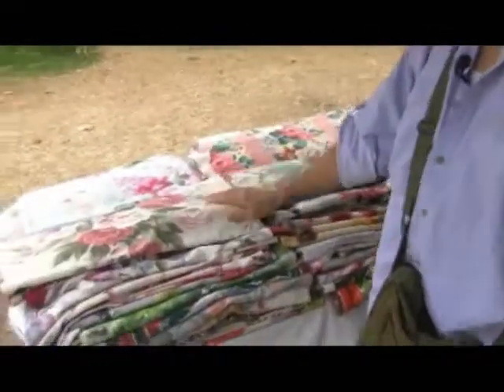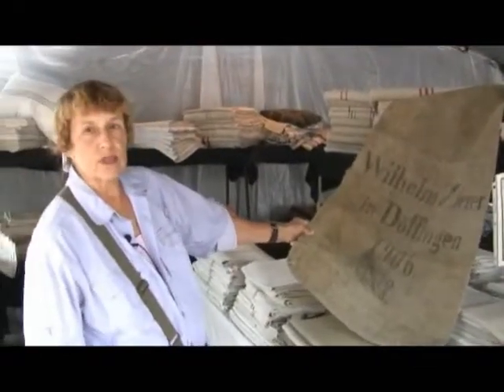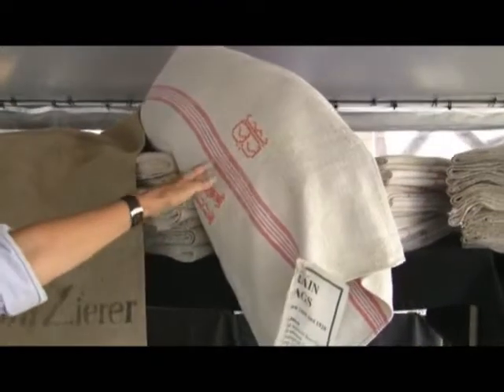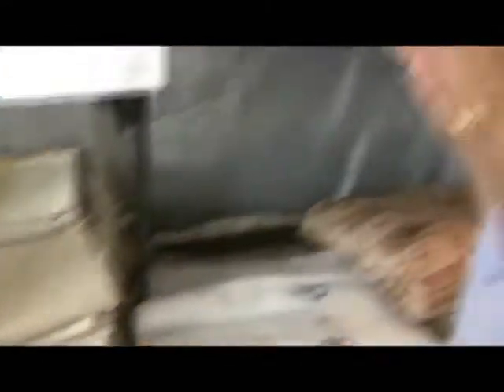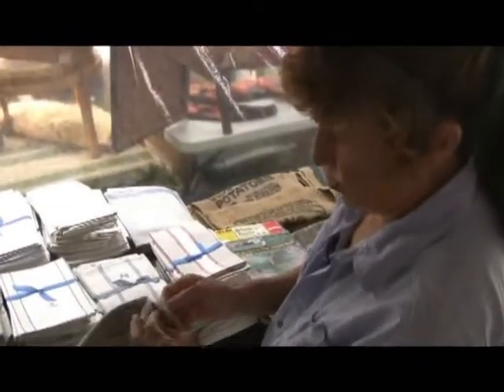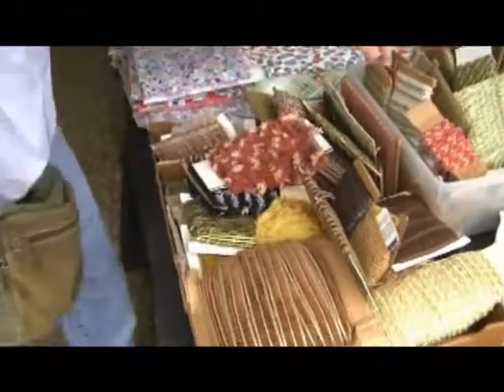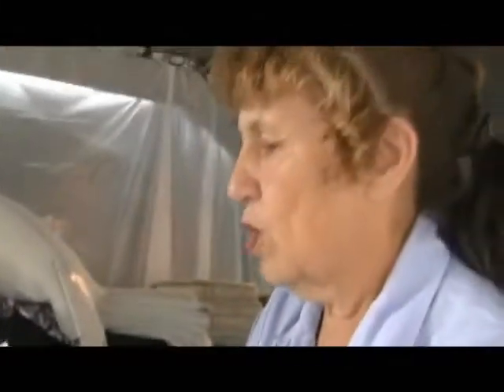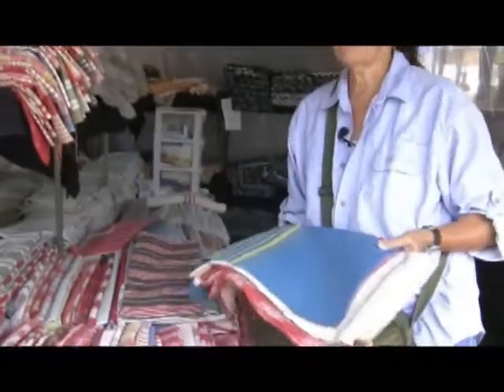Margaret Meier for Vintage Fabrics & Etc.: Round Top, Texas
At Vintage Fabrics we buy and sell...

*Whites

*Laces

*Homespuns

*Bark Cloth

*Brocades